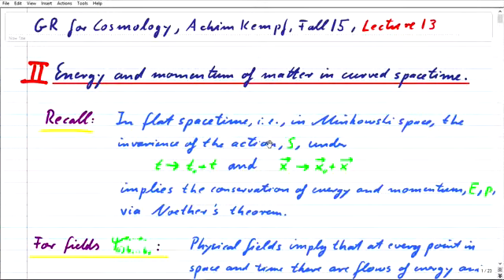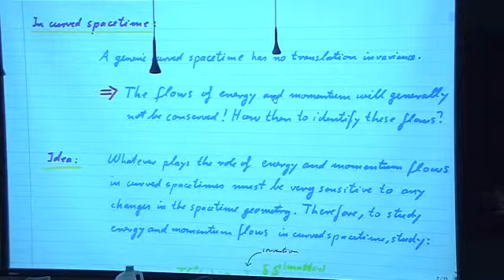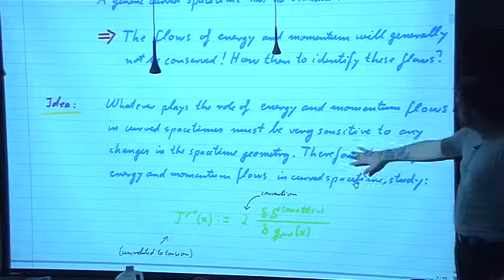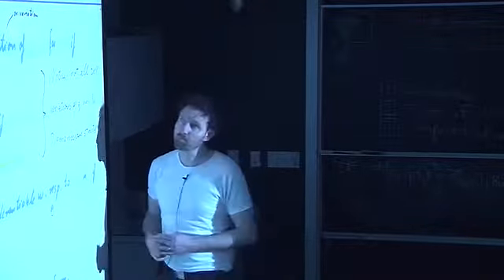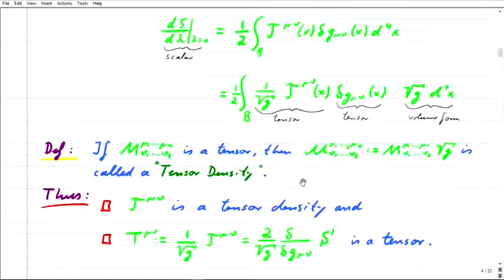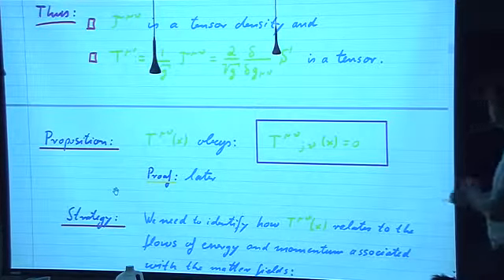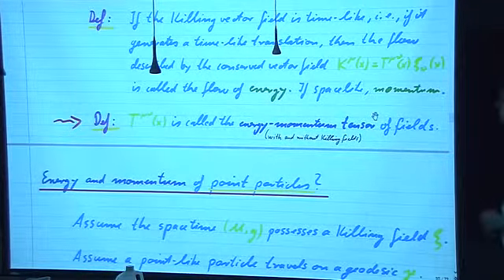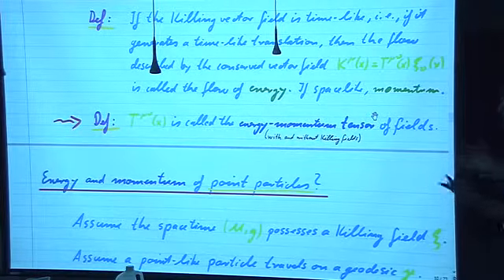General Relativity for Cosmology Lecture 13